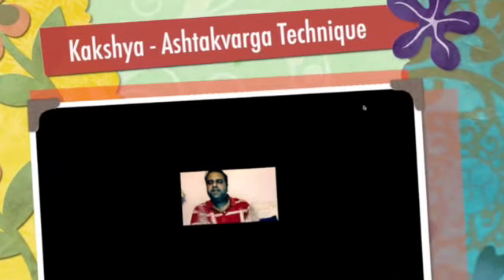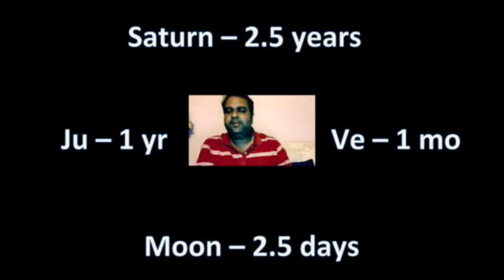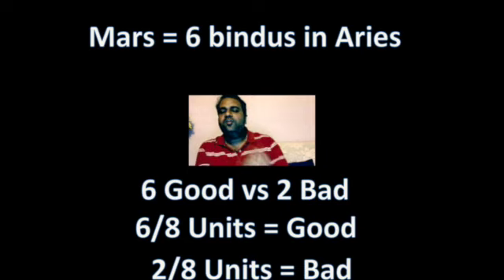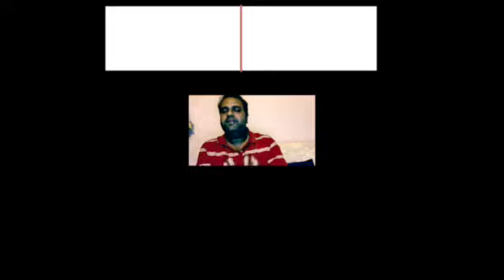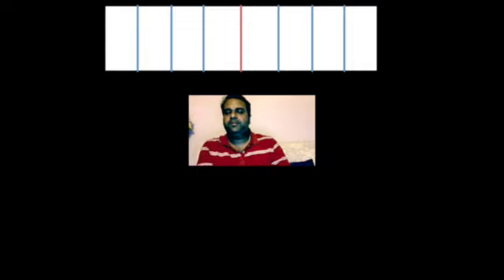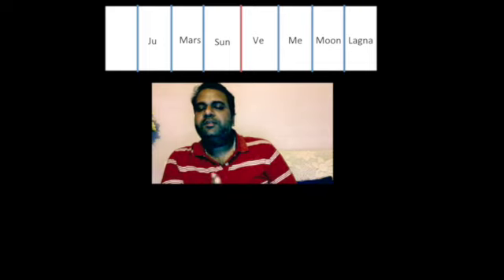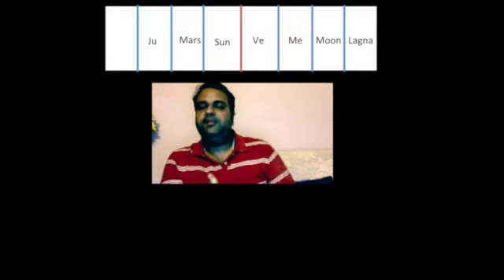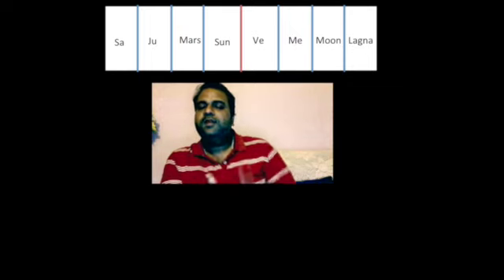Kakshya Analysis - Ashtakvarga Technique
pinpointing exact event based on kakshya technique, attributing the afflicted karkatwa based on jeeva, moola, dhatu.

In your query mention following things,
1. Date of birth, place of birth, time
2. Couple of important past events in your life. (such as marriage date, accident, critical illness, first job date, awards etc)
3. Most significant question in your mind.